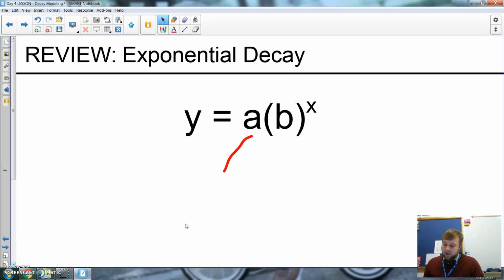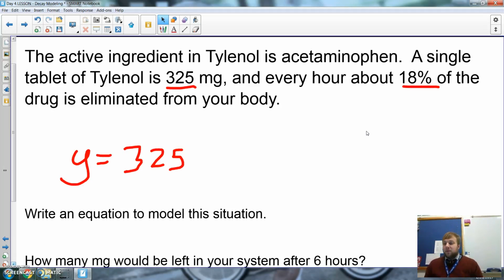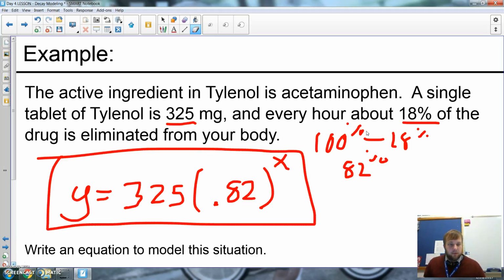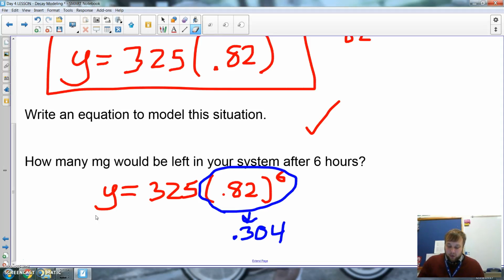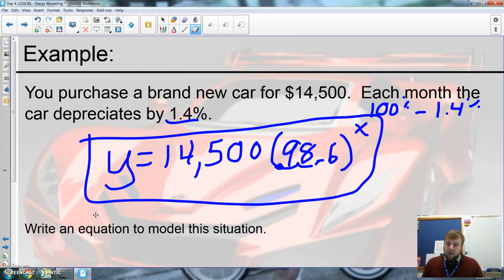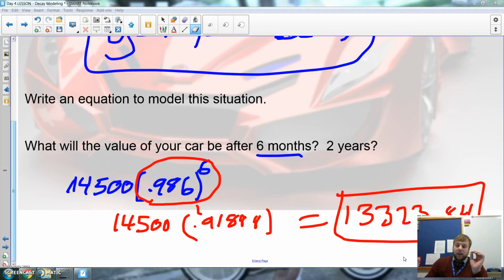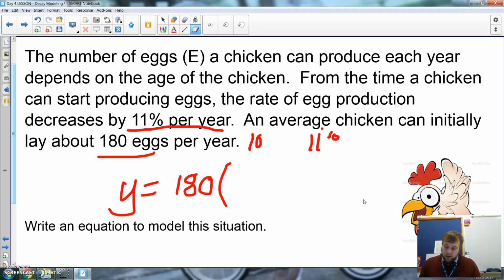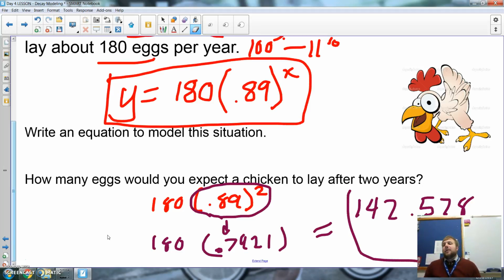Decay Story Problems